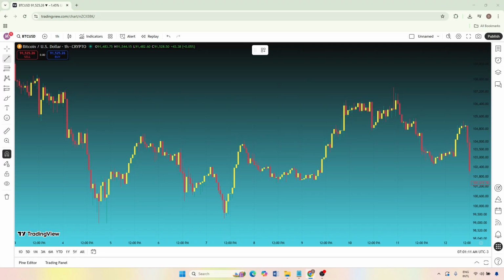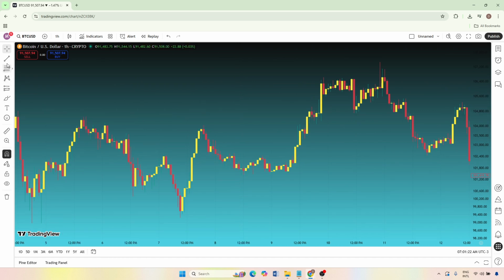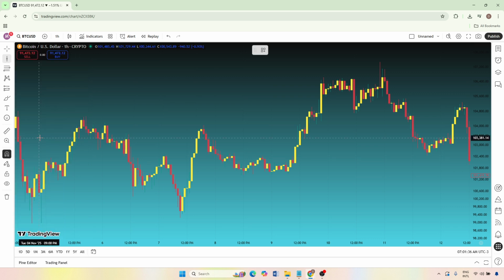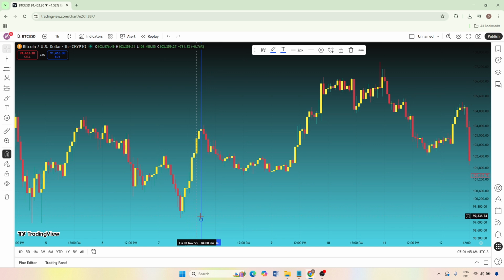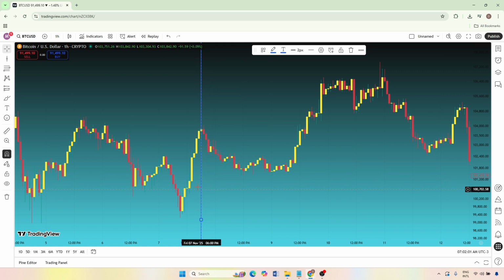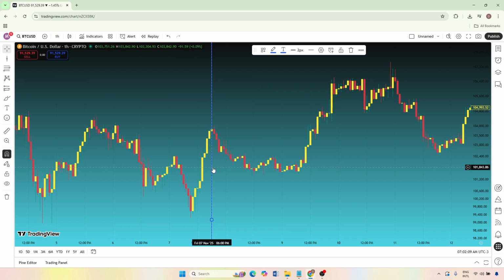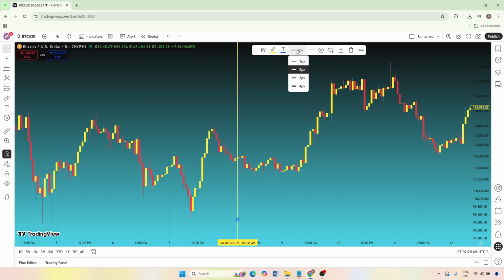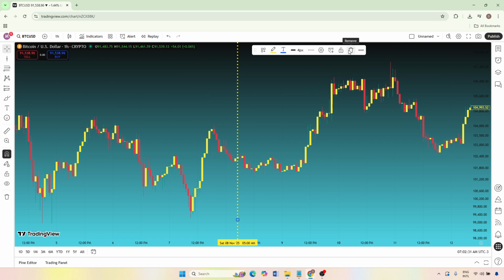How To Create Vertical Line On Tradingview (Quick And Easy Guide)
Learn how to create a vertical line on TradingView to mark important dates, events, and market sessions with precision. This step-by-step guide shows you how to use the vertical line tool for cleaner chart analysis and better time-based tracking. Perfect for beginners and traders wanting accurate chart annotations.